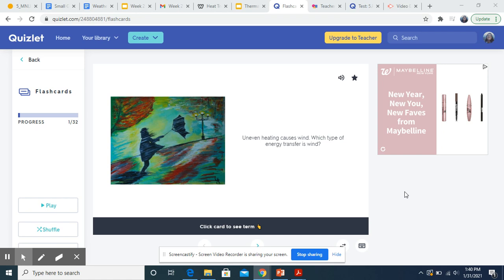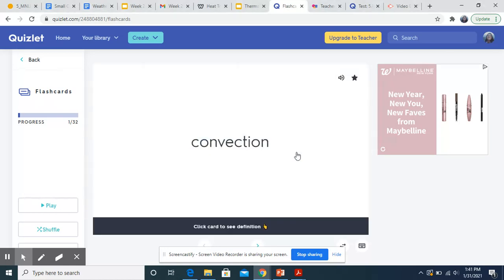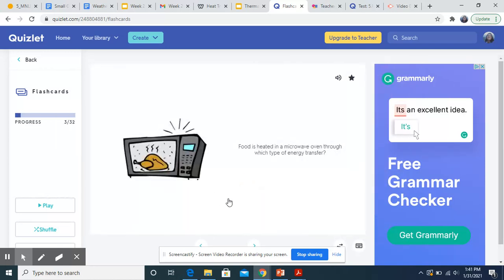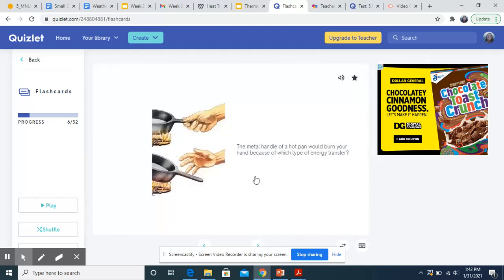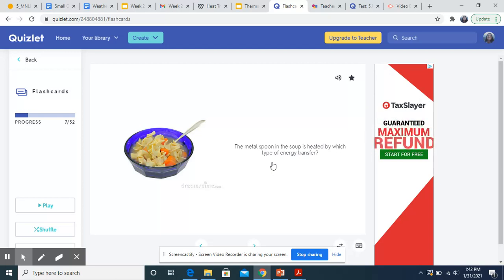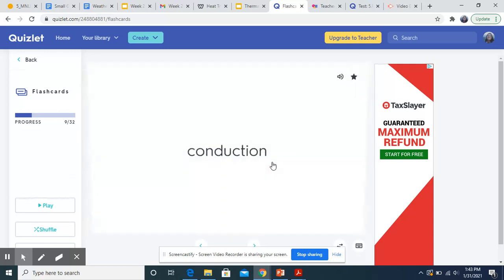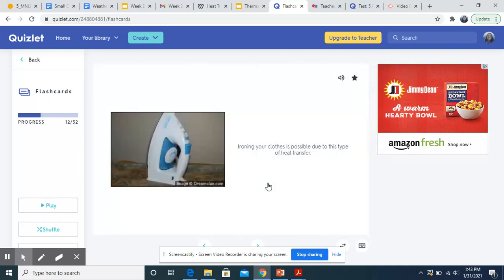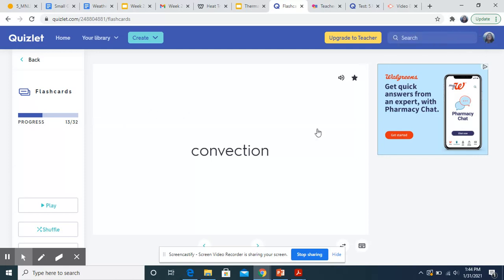Heat Transfer Practice